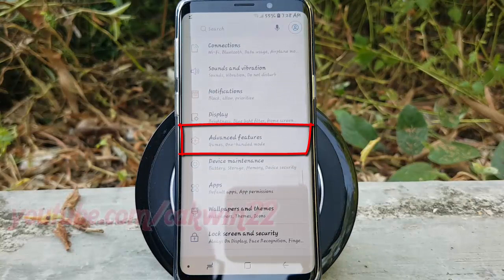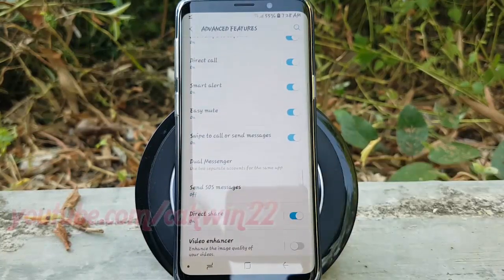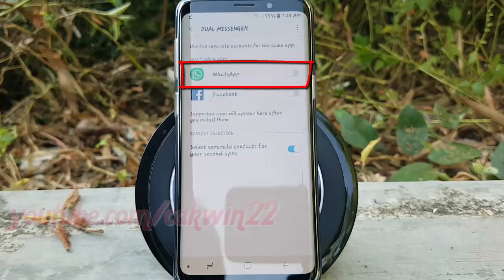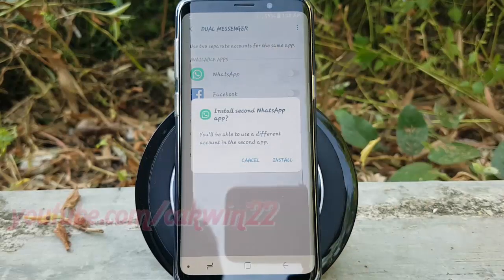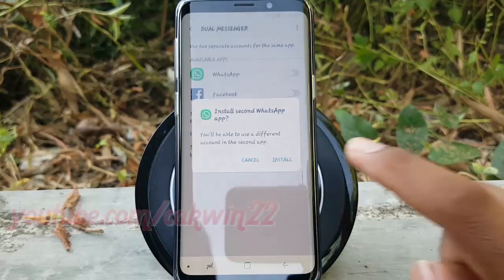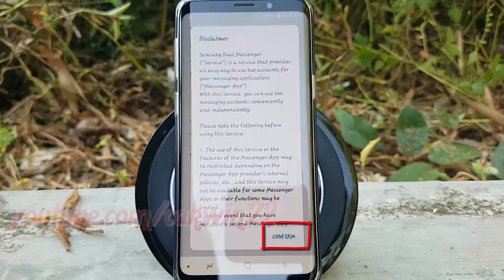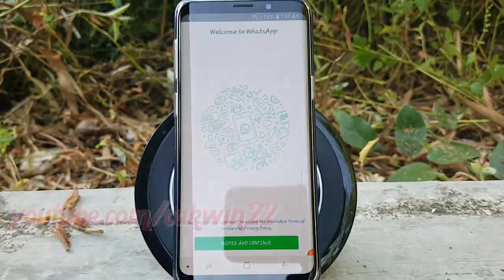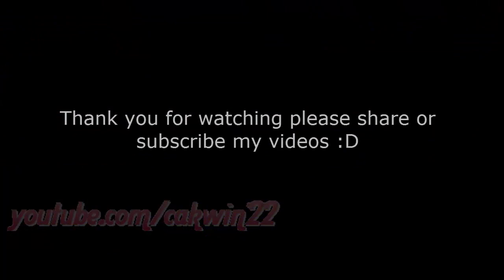Samsung Galaxy S9 : How to Enable or Disable Dual WhatsApp Account (Android Oreo)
This video show How to Enable or Disable Dual WhatsApp Account in Samsung Galaxy S9 or S9+.  In this tutorial I use Samsung Galaxy S9 SM-G960FD Duos International version with Android 8.0 (Oreo).